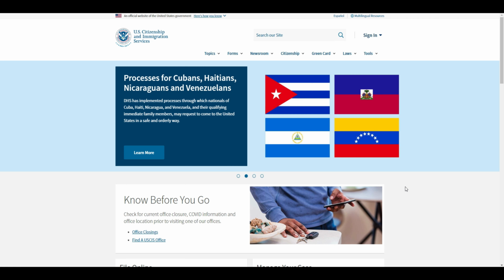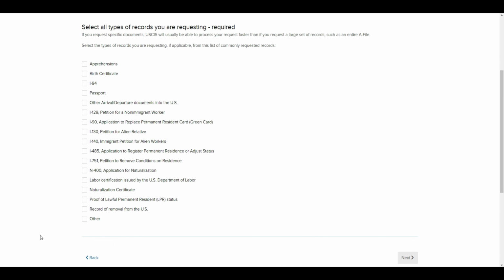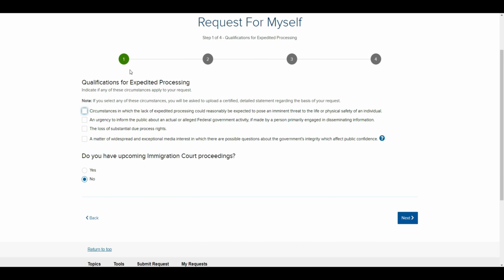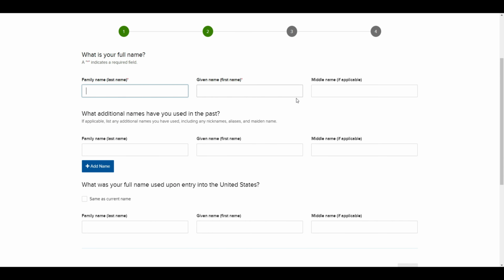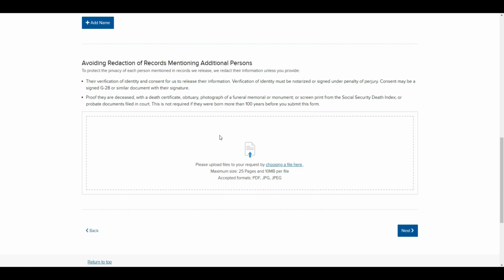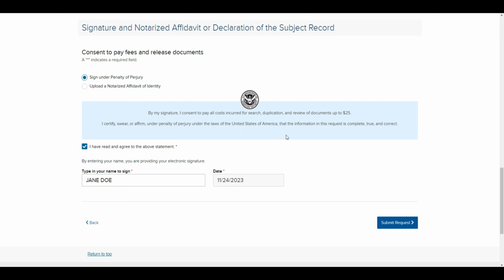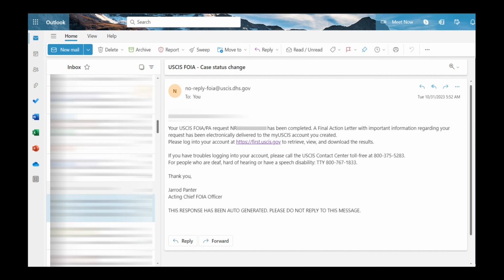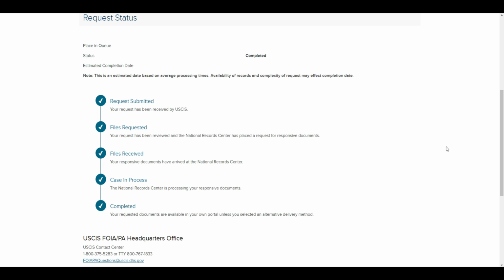USCIS FOIA Request Guide and My Experience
FOIA requests are a great way to get your immigration record. You can easily do it on your own online and completely for free. In this video I also share my experience with the FOIA request.